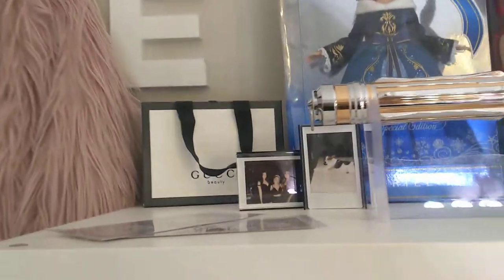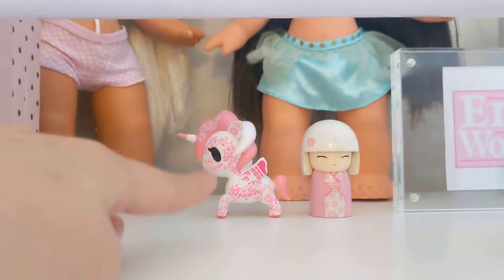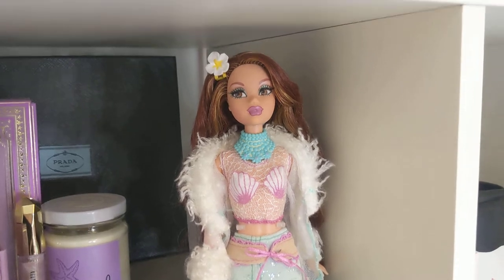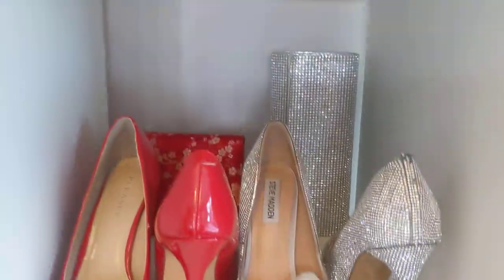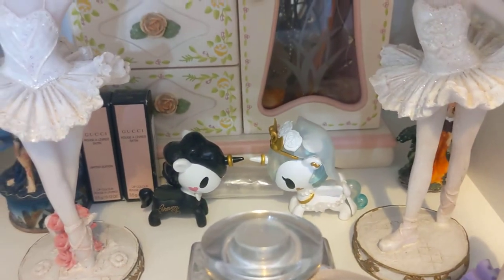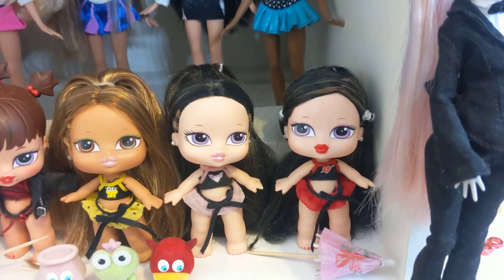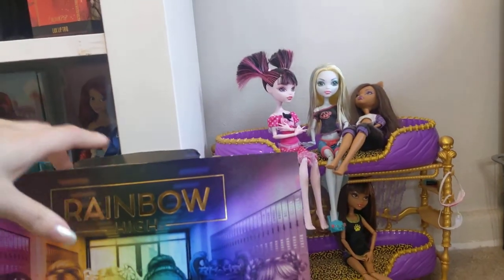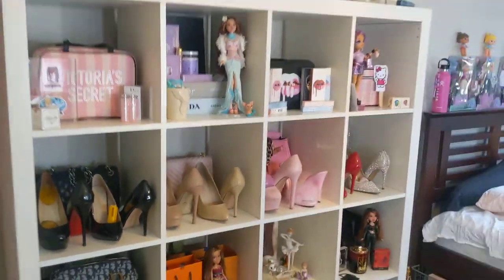SHELF TOUR!!! DETAILED TOUR OF MY IKEA KALLAX 4X4 SHELF IN MY FILMING BACKGROUND 💗